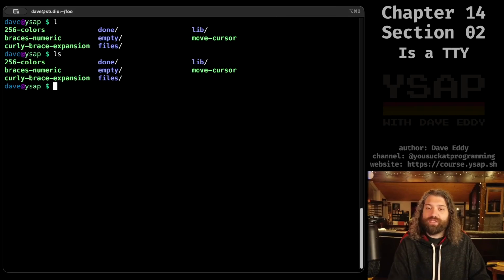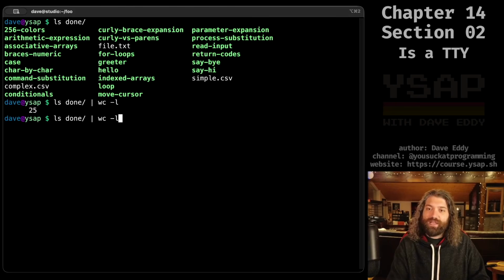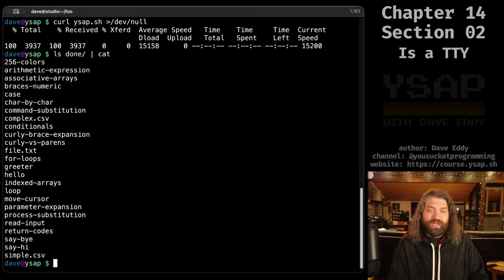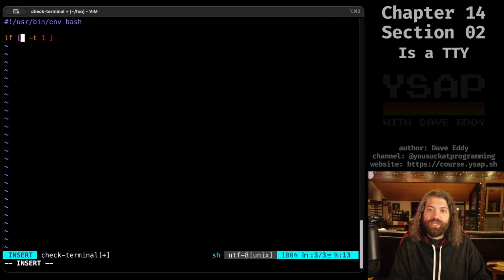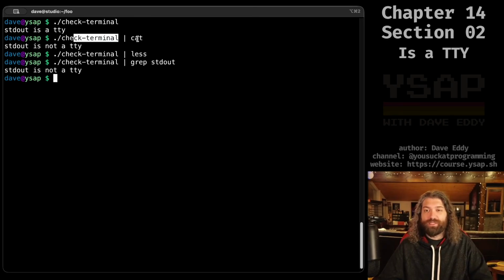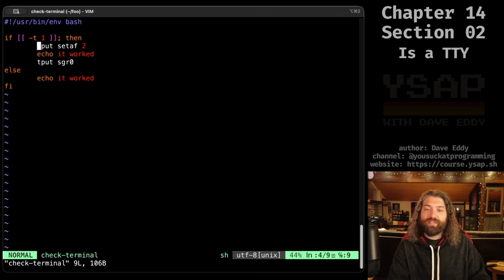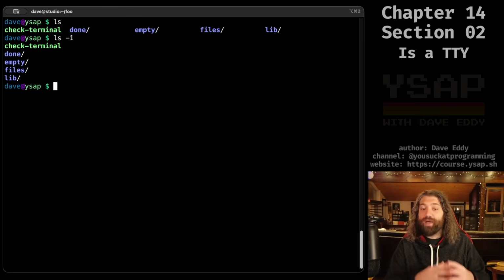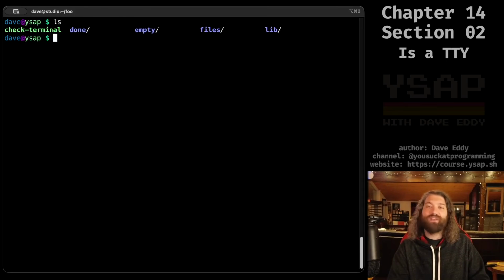Is a TTY (isatty(3)) - Bash Scripting Course (pt55)